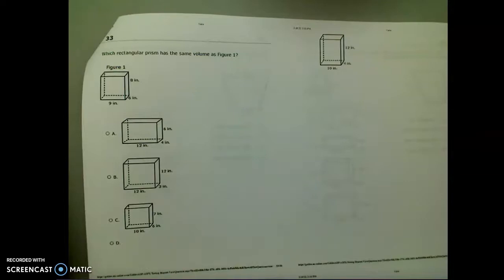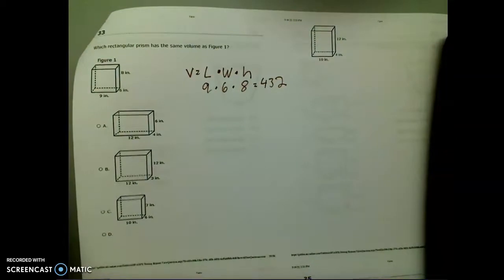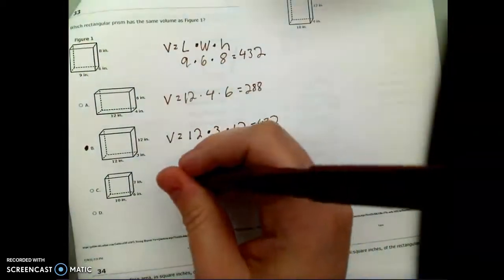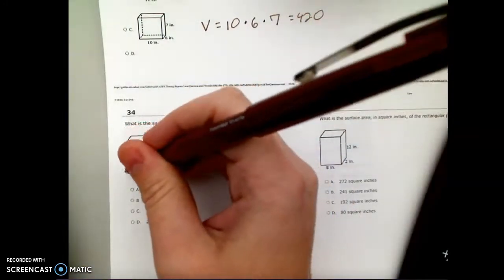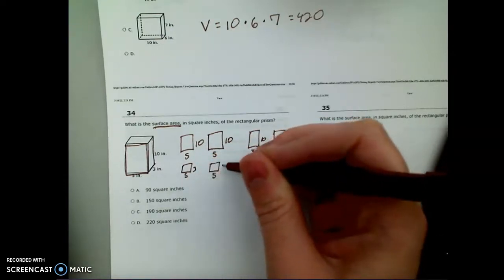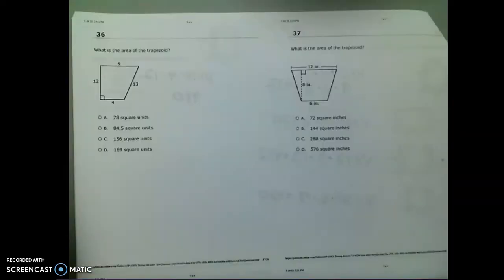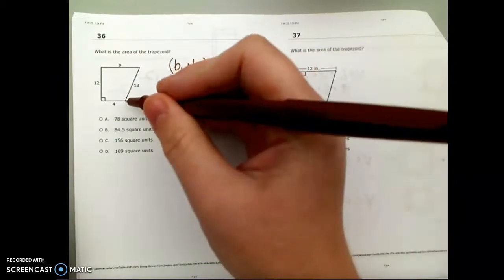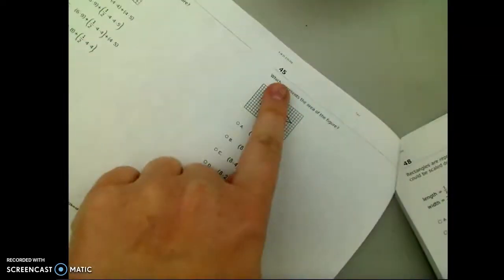Geometry review 3